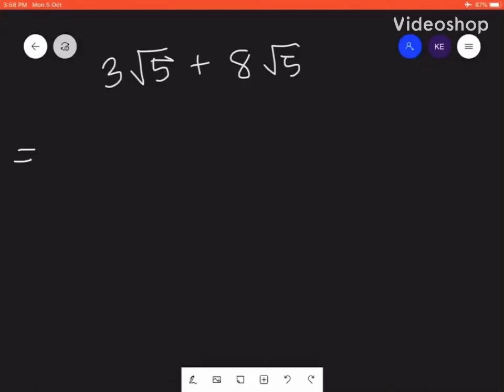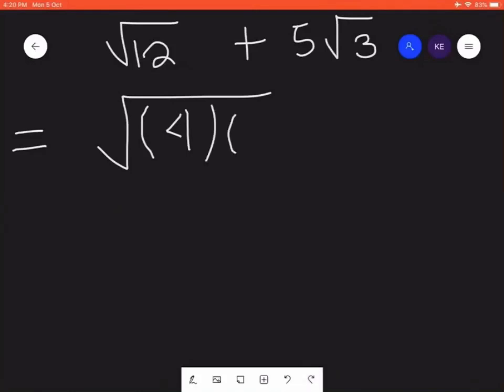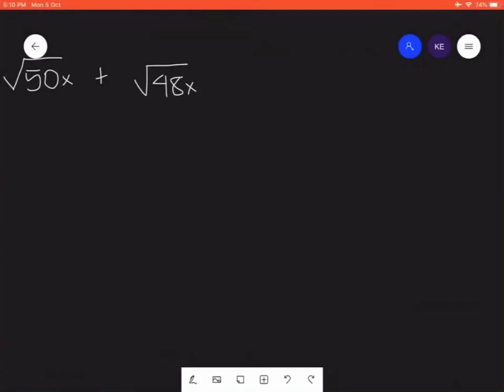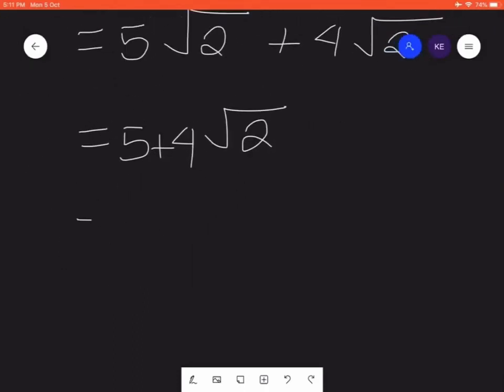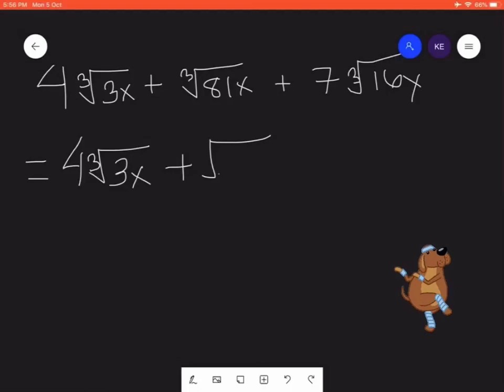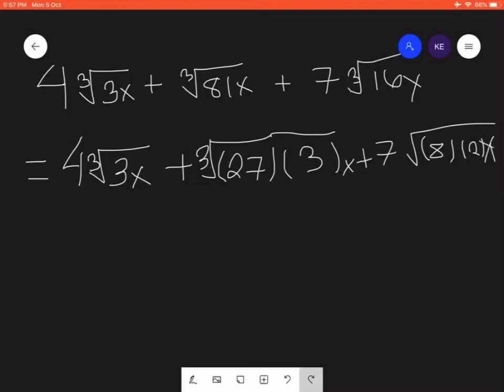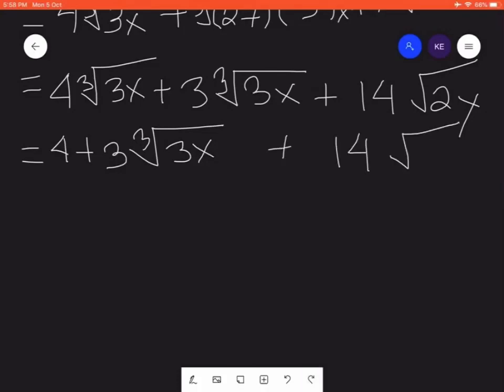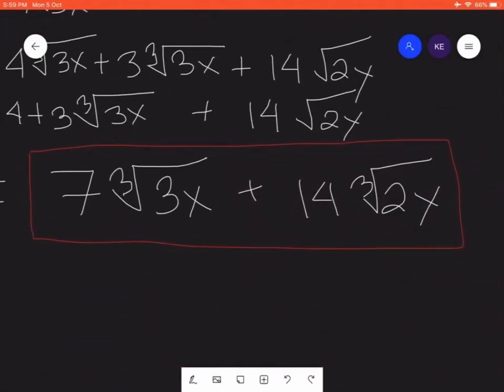DAKS #1 || Addition of Radicals ( with application in life )